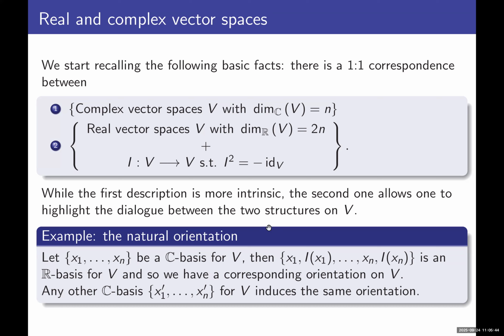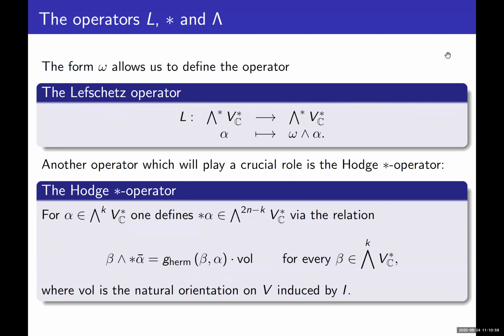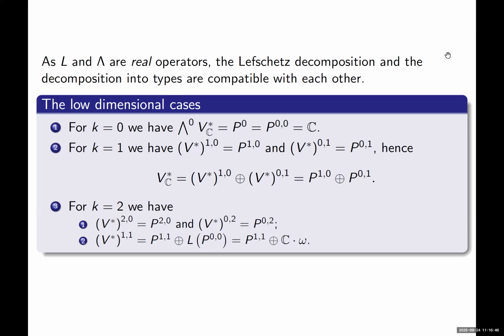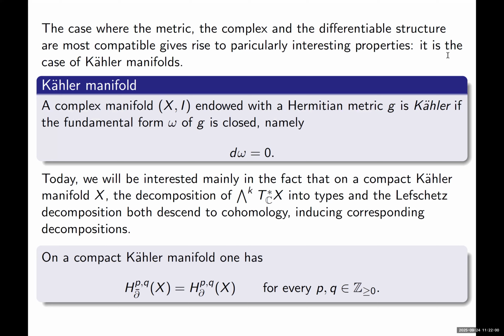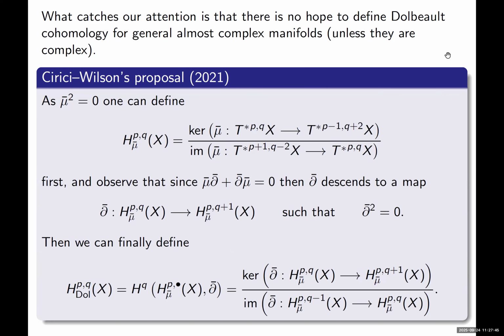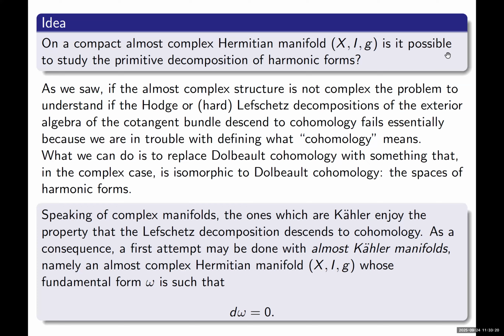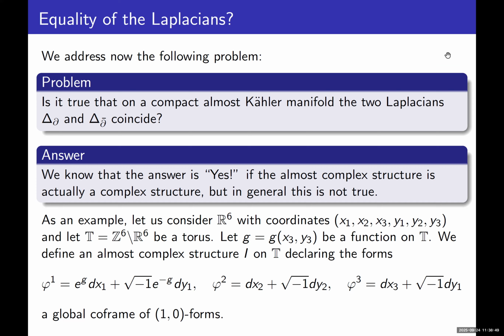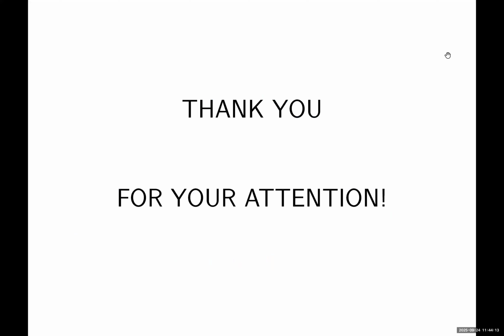2025 Best Paper Prize - Andrea Cattaneo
An online lecture given on September 24, 2025 by Andrea Cattaneo (Università di Parma), coauthor of the paper that received the 2025 Best Paper Prize from Revista de la Unión Matemática Argentina:

Andrea Cattaneo, Nicoletta Tardini, and Adriano Tomassini, "Primitive decompositions of Dolbeault harmonic forms on compact almost-Kähler manifolds", Revista de la UMA, vol. 67, no. 1 (2024), pp. 301–316. DOI